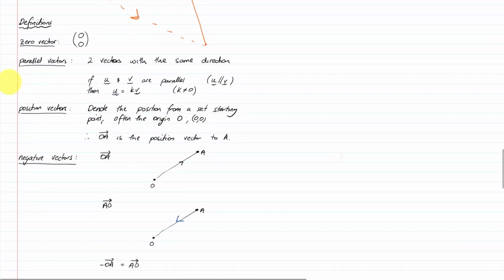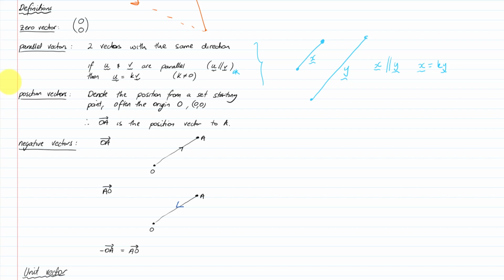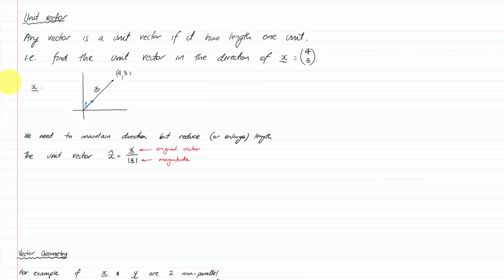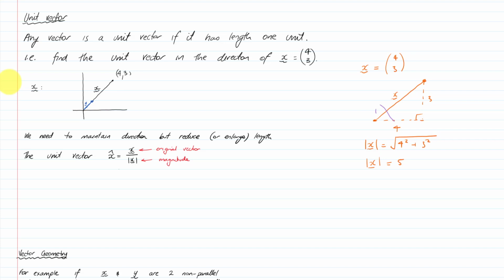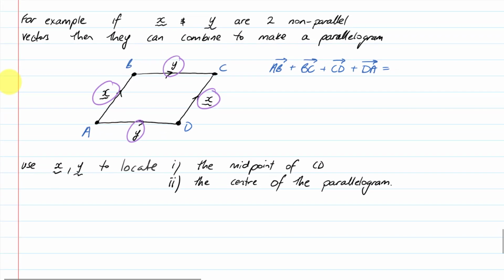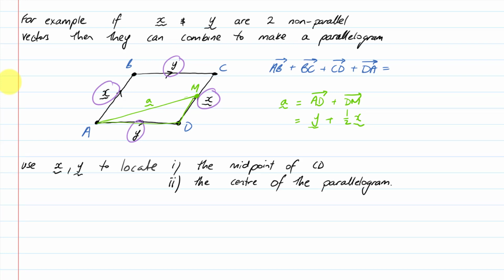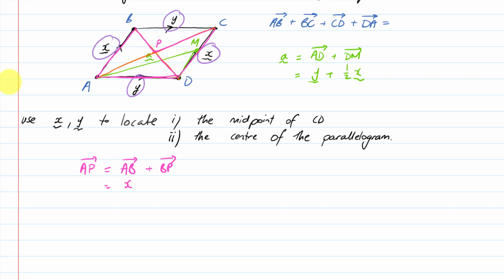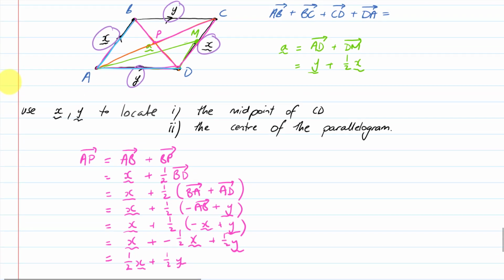Specialist Mathematics U1T2V1 - Introduction to vectors part 2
In this video we finalise the introduction with some further definitions and ideas.